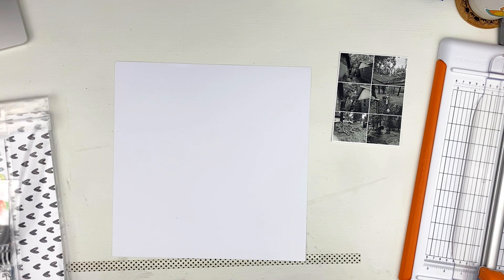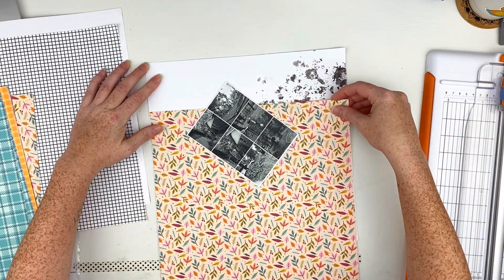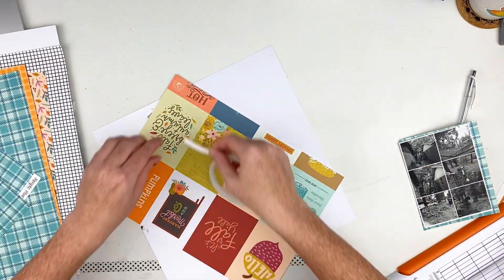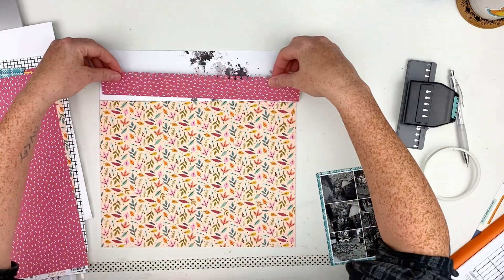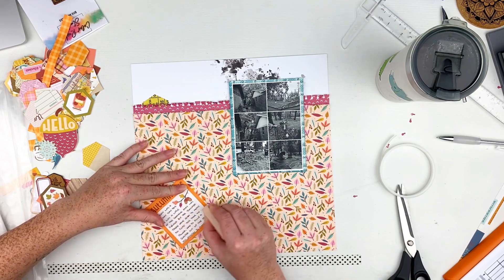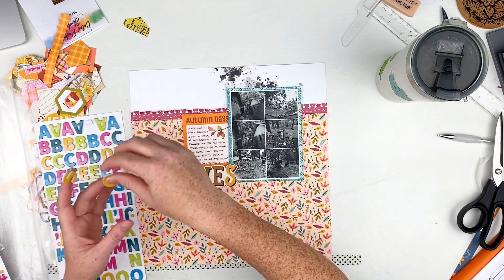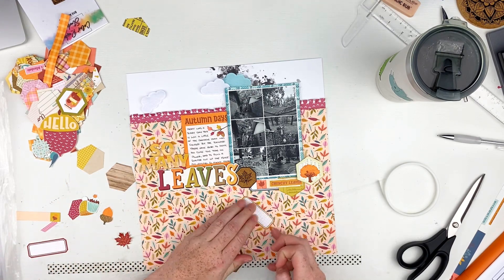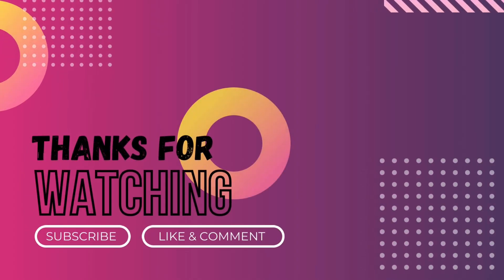Scrapbook Process Video #36- So Many Leaves - Color Rush Studio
Playing with the Sweater Weather kit from @ColorRushStudio  as their guest designer and There are so many pretty papers!!! I have the sweater weather kit along with Bold and Basics 1 and 2 and other pretties from the shop, so make sure to go check everything out!

Make sure to go check Color Rush Studio out!